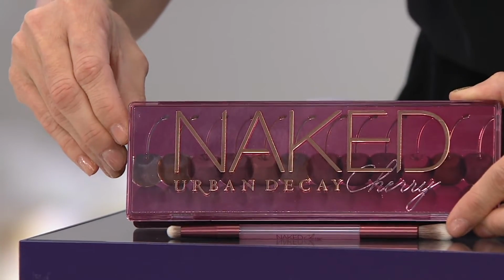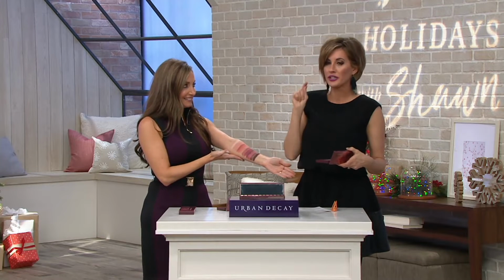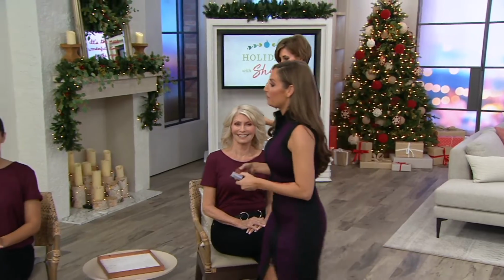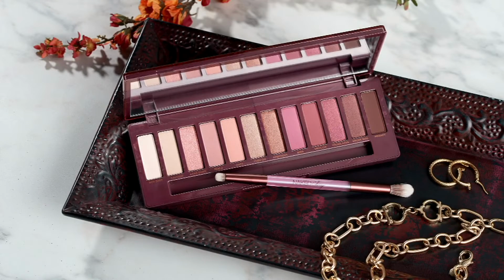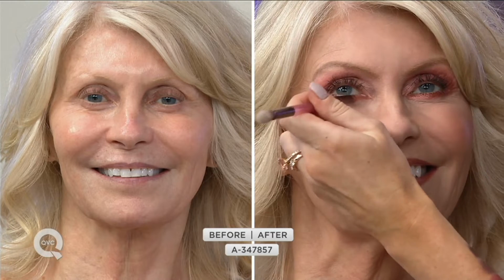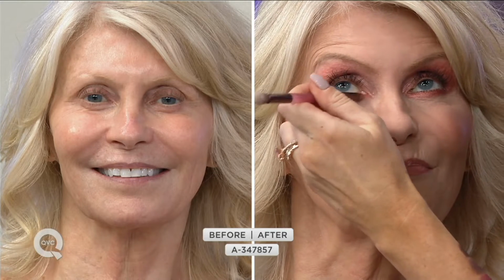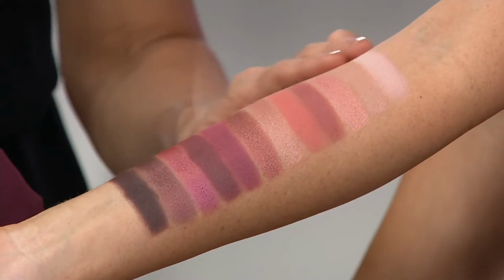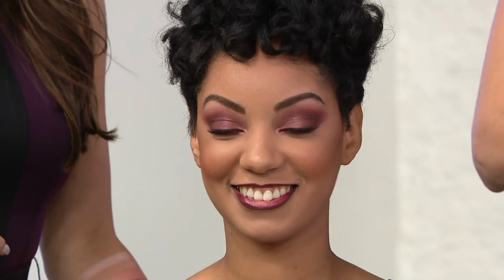URBAN DECAY Naked Cherry Eye Shadow Palette on QVC